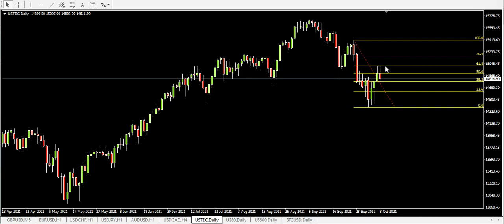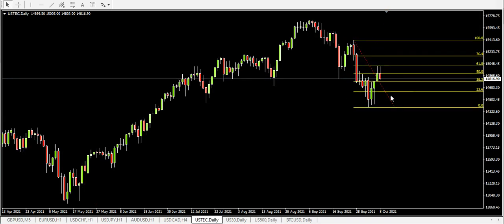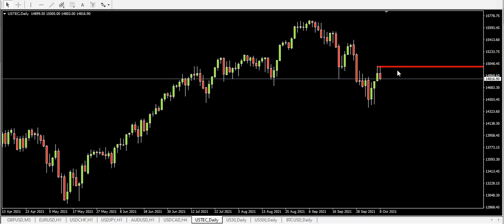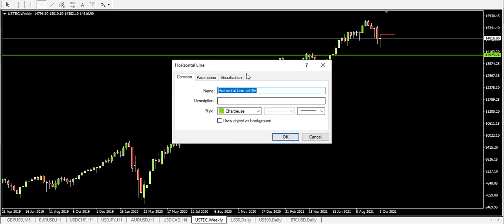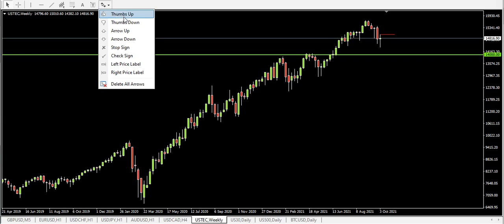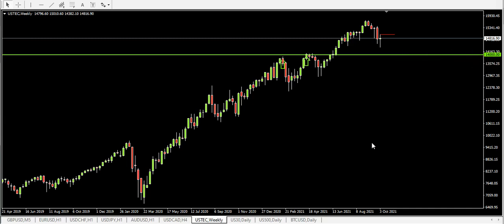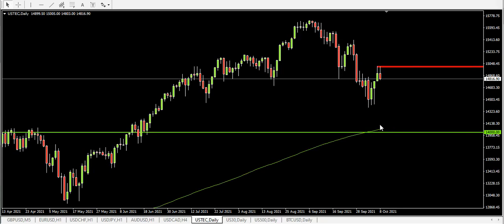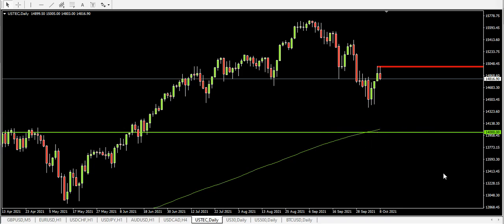(S1:E81) Market Sell Off - NASDAQ Down To 14000?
Is this a market crash or a market correction?
Can we expect further selling?

In this video I talk about what I'm seeing and why I believe price could fall down to the 14,000 level on the Nasdaq.

This is more technical than most of my videos because I talk about how to use Fibonacci and Moving Averages in your own trading.

I AM NOT A FINANCIAL ADVISOR. IF YOU DECIDE TO ACT UPON THE INFORMATION PROVIDED IN THIS VIDEO THAT IS YOUR DECISION. YOU ARE RESPONSIBLE FOR ALL OF YOUR TRADING DECISIONS.